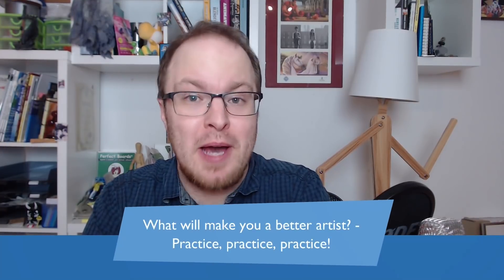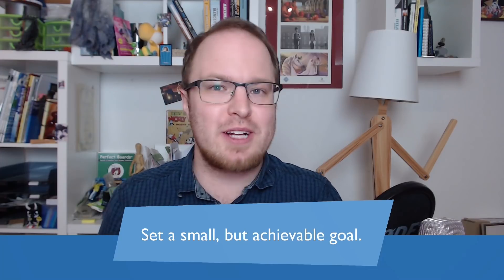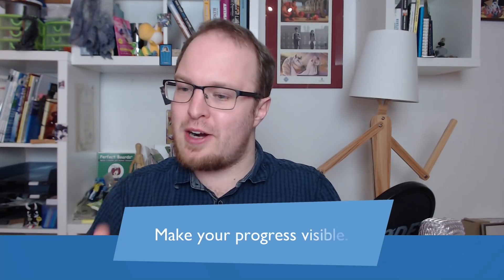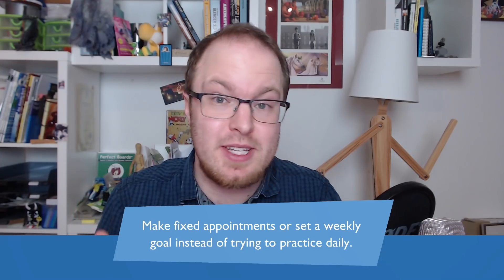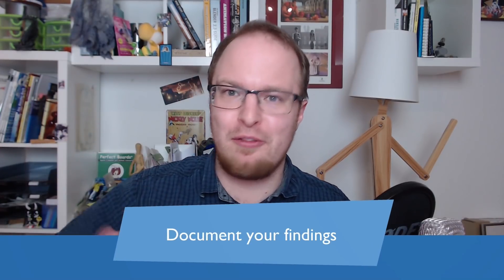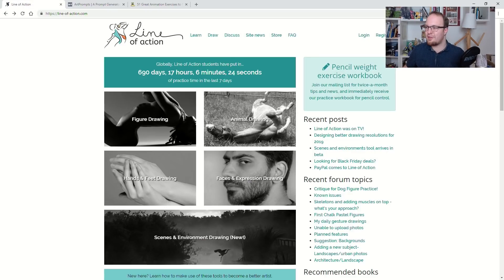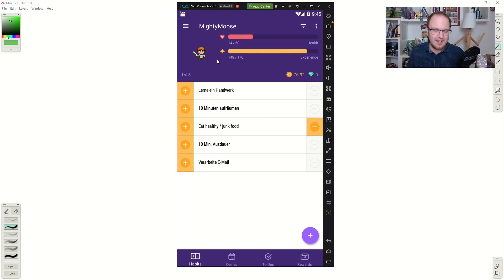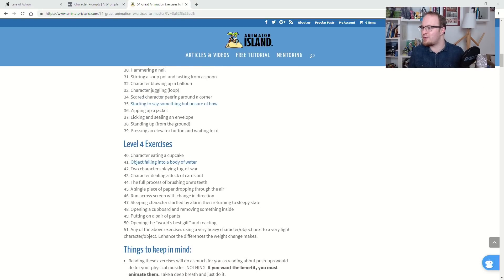How to practice art and animation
Your New Year's resolution is "practice more"? Make it happen with these tips and tricks on how to practice art and animation.

We talk about why practice matters, why working as an animator or artist on a real project isn't the same as practicing and discuss how you can build a habit that will help you to build any new skill.

Tool for timed figure drawing sessions: Line-of-action.com

Random ideas what you could draw, animate or write about:
Artpromts.org